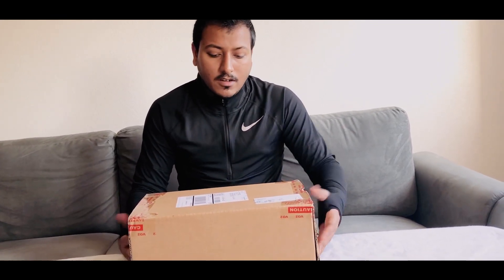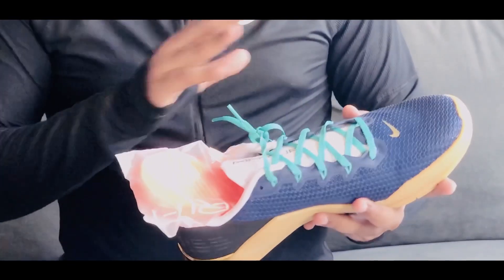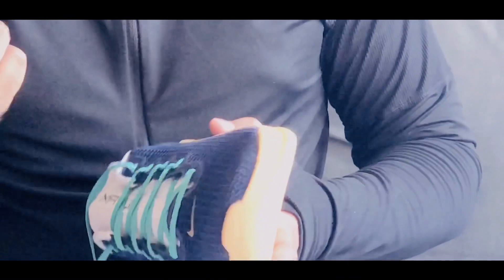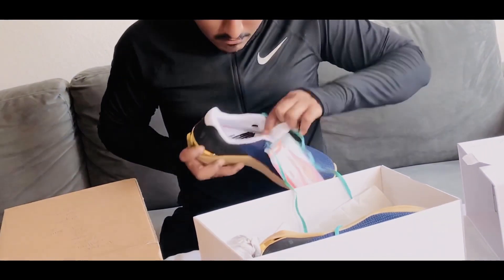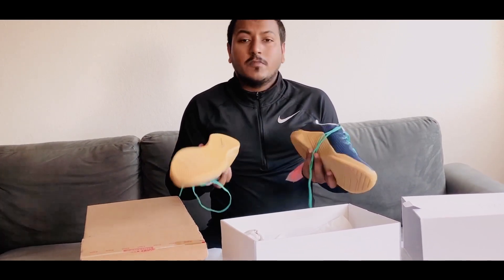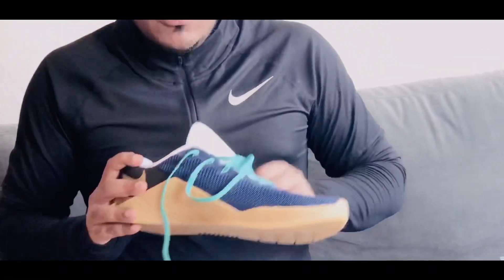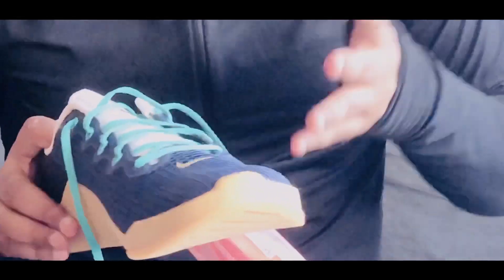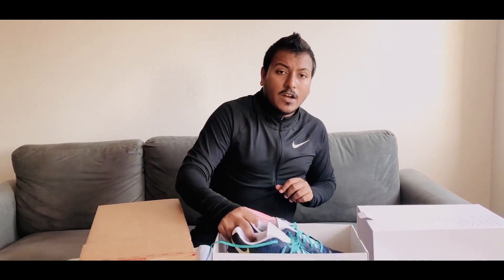Customize Nike sneakers Full Review🔥🔥✅✅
Hello friends, My first video about NIKE BY YOU sneakers.